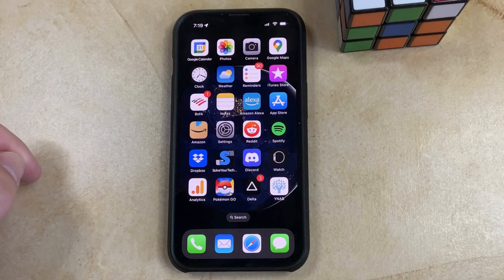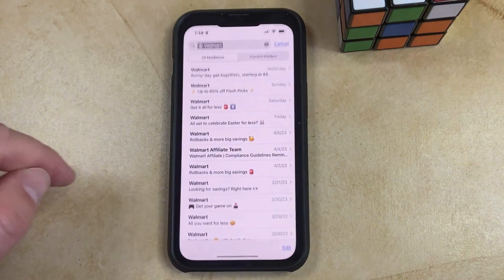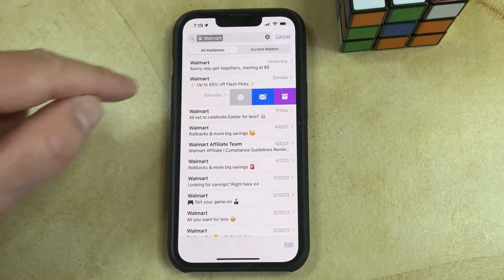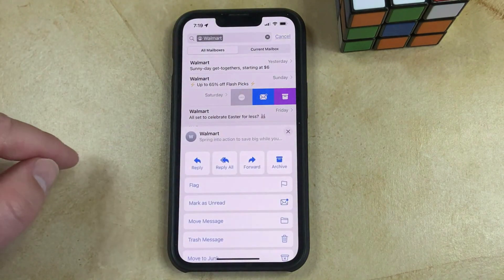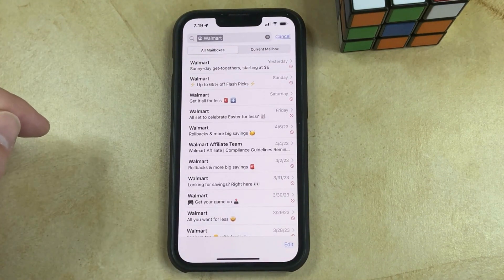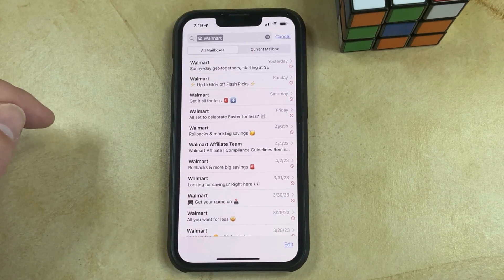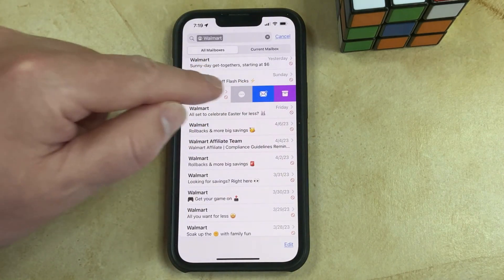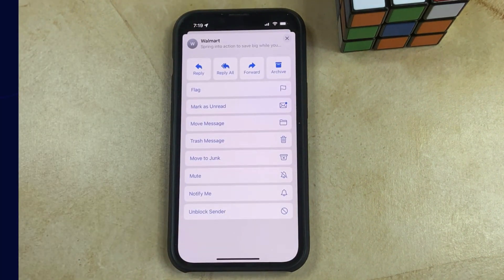How to Block Emails on iPhone 13 - Step by Step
We'll show you how to block emails on iPhone 13 in this video.

While deleting an email or reporting it as spam is a useful first step in handling unwanted emails on your iPhone 13, you may be seeking something more effective.

Our article below will show you how to locate and use this option so you can begin blocking email senders right away.

On your iPhone 13, you can block an email sender by opening the Mail app, swiping left on a message from the sender, touching the three-dot button, and then select Block Sender.

How to Make Use of the iPhone's Block Sender Function

1. Launch Mail.
2. Swipe left on the sender's message.
3. Click on the three dots.
4. Select Block Sender.

If you receive unwelcome emails from an unsolicited sender, you should either not respond to them or click an "Unsubscribe" link if one is provided in the message.

However, emails from individuals frequently do not provide an unsubscribe option, and some people will just ignore the hint if you do not respond to their communications.

However, because many of the unsolicited emails you receive are likely from persons for whom you do not have connections, you may be asking if there is another method to accomplish this.

Fortunately, there is, and you can view our whole guide with graphics below to assist you.

On an iPhone, how do you stop someone from sending you emails?

The instructions in this video were carried out using an iPhone 13 running iOS 16.4.

Step 1: Launch the Mail application.

Step 2: Locate an email from the sender that you want to block, then swipe left on that message.

Step 3: Click the circle with three dots inside it.

Step 4: Scroll to the bottom of this menu and choose Block Sender.

A red circle with a diagonal line should now appear at the bottom-right of the message, indicating that future emails from this sender will be prohibited.

If you decide to unblock a sender later, you can swipe left on an email from them, hit the three-dot icon, scroll to the bottom, and select the Unblock Sender option.

You can help decrease the number of unsolicited emails you receive now that you know how to block an email sender on an iPhone 13.

00:00 Introduction
00:24 How to Block Emails on iPhone 13
01:02 Outro

Related Questions and Issues This Video Can Help With:

- How to block emails on iPhone 13
- How to block emails on iPhone 13 Mini
- How to block emails on iPhone 13 Pro
- How to block emails on iPhone 13 Pro Max
- How to block email senders on iPhone 13
- How to block email contacts on iPhone 13
- How to block emails on iPhone 13 without opening message